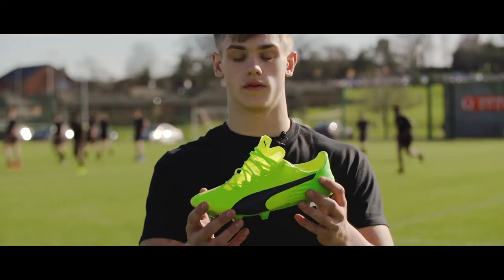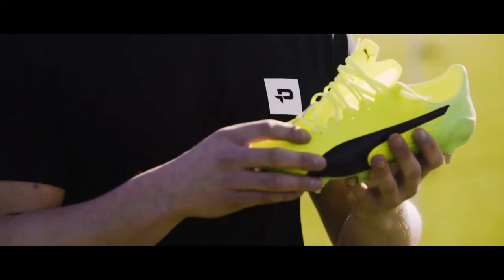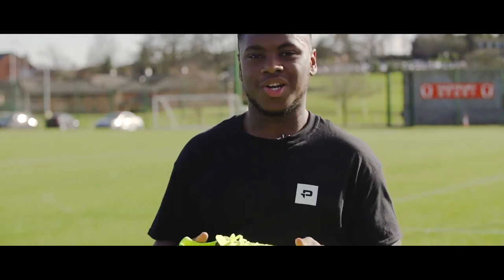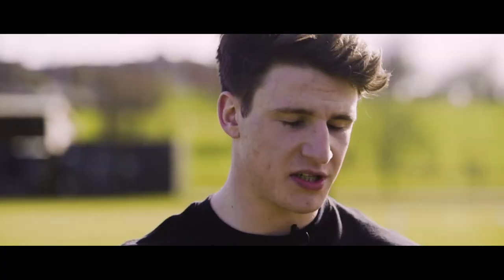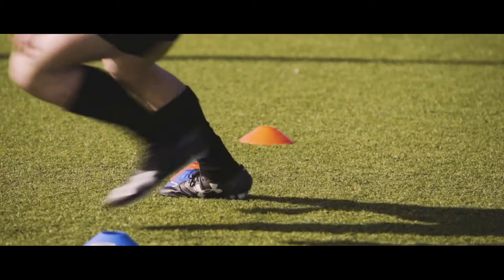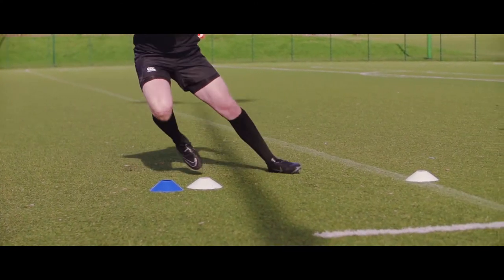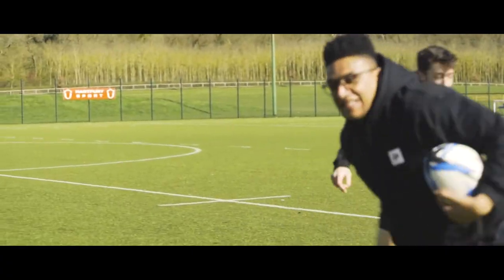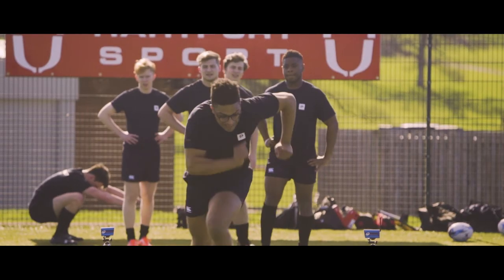Charlie Sharples Masterclass | Speed Rugby Boot Showcase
Lucky competition winners recently joined Pro:Direct Rugby sponsored athlete and Gloucester and England winger Charlie Sharples for some expert coaching in a rugby masterclass at the Cherry and Whites training HQ at Hartpury College.

Before they got down to business, we gave the young players a selection of the very latest lightweight speed rugby boots to put through their paces. After trying the boots out for the first time in a series of drills, the lads give their verdicts. All of the rugby boots featured are available now

For the very latest on everything rugby check out our Facebook page, @prodirectrugby on Instagram and @ProD_Rugby on Twitter.

Pro:Direct Rugby is the world’s largest online rugby store delivering the professional’s choice direct to your door.